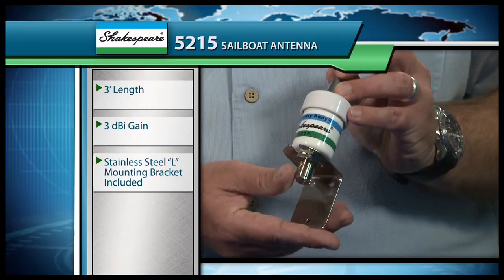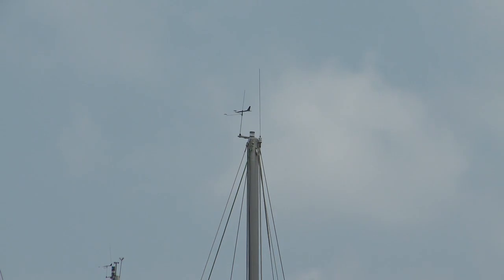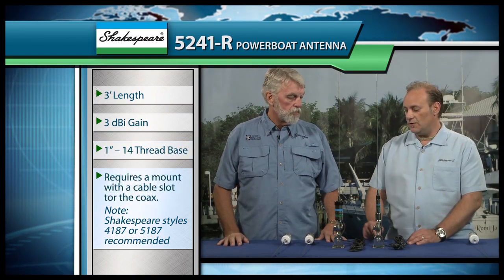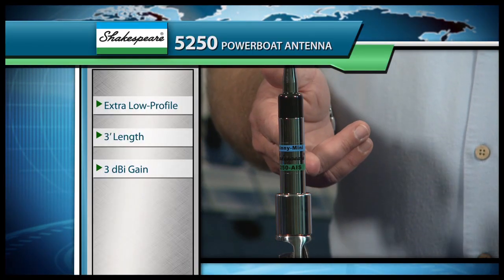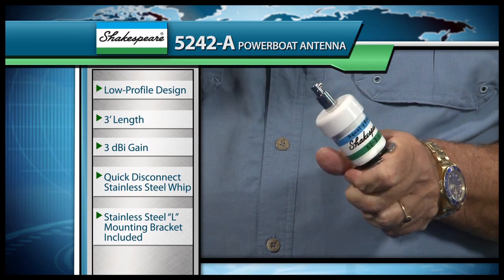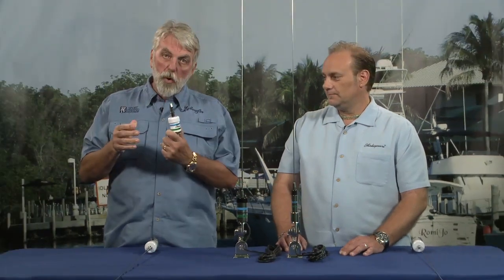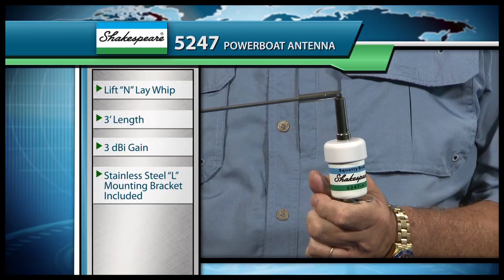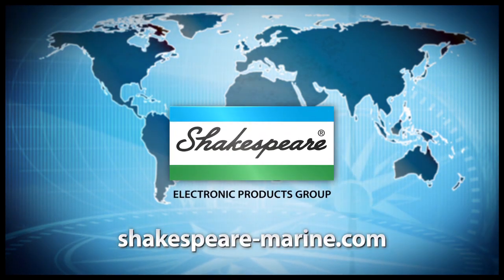Shakespeare Low-Profile VHF Marine Antennas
Not every boat has room for a skyscraping marine antenna. This video shows off Shakespeare's low-profile marine antennas for smaller craft where a large antenna isn't needed.